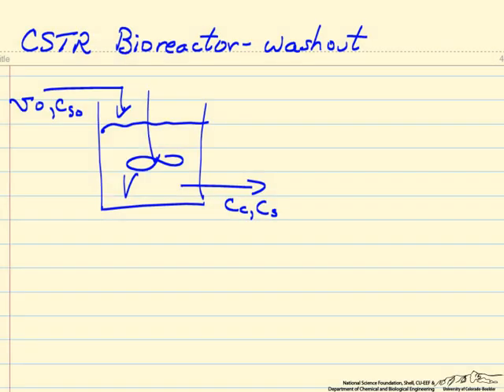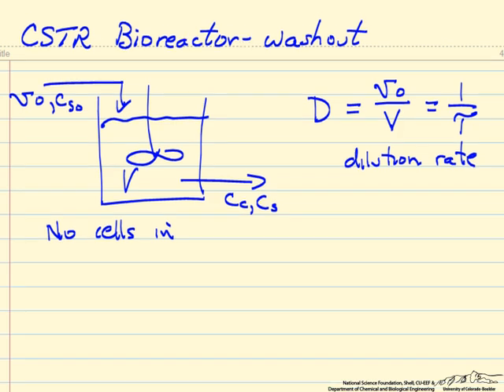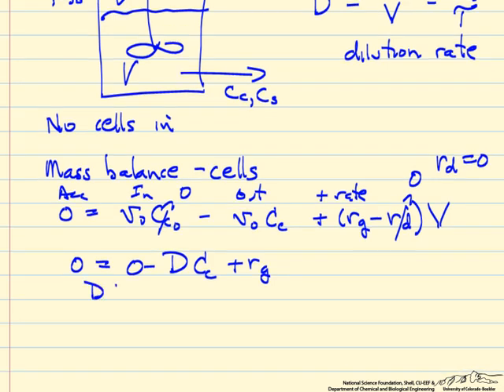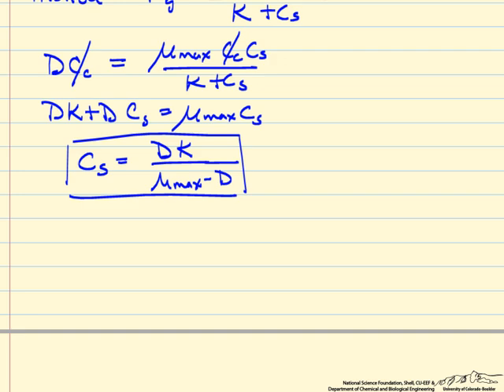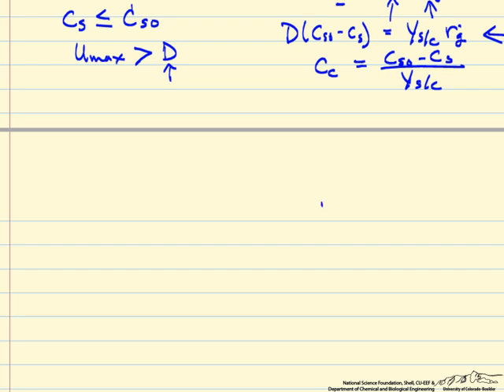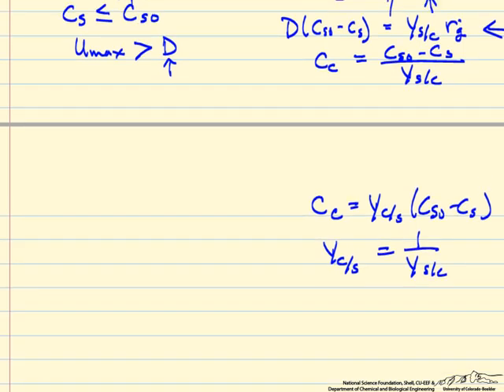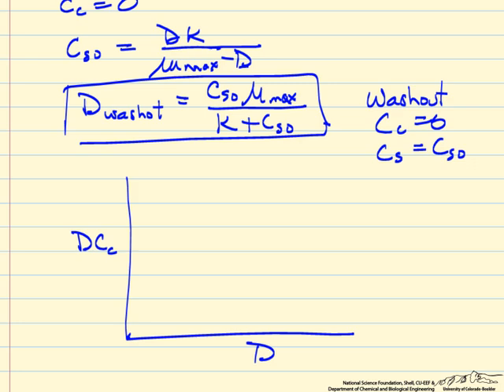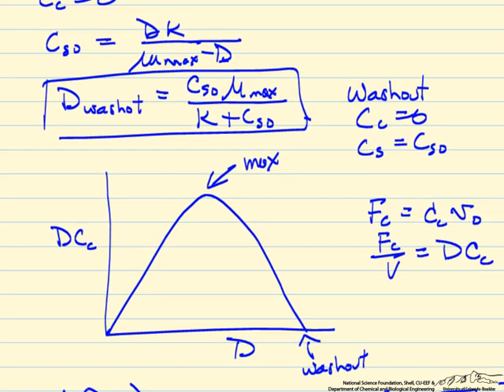Washout Derivation in CSTR Bioreactor (Bio)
Derivation of the washout equations for a CSTR bioreactor assuming basic Monod cell growth kinetics. Washout is when feed dilutes reactor to the point no cells are left.  Made by faculty at the University of Colorado Boulder, Department of Chemical and Biological Engineering.